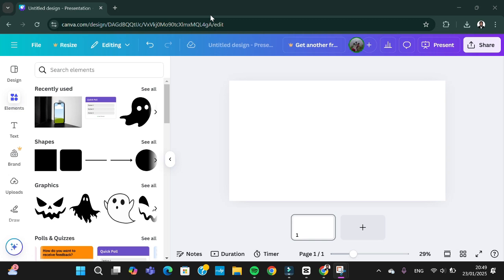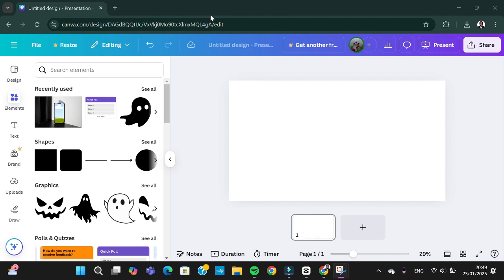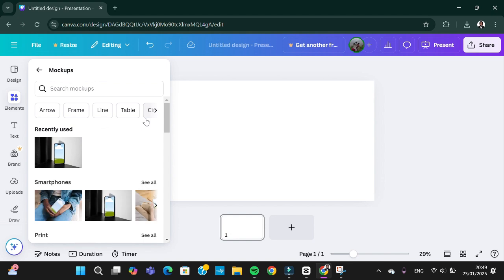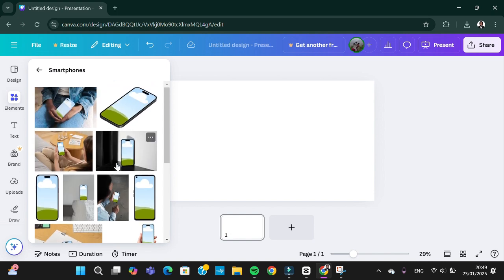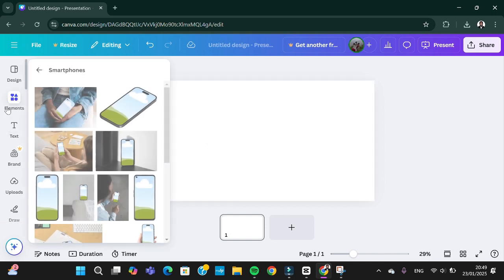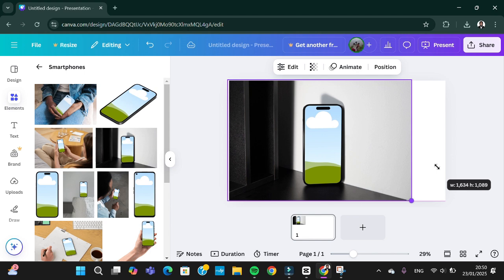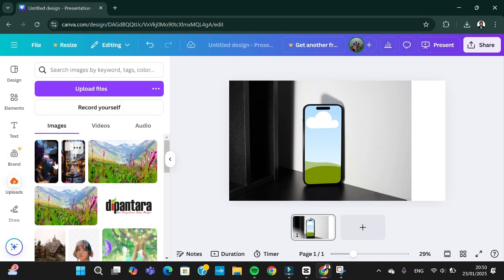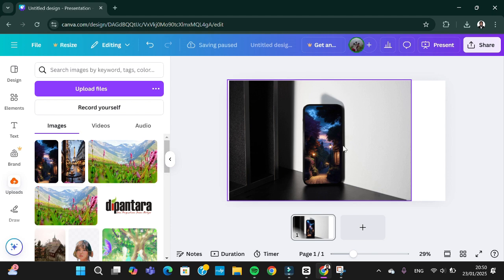How to Add Mobile Frame to Your Design in Canva | Smartphones Mockup Tutorial in Canva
Want to showcase your design on a smartphone screen? In this video, I’ll show you how to easily add a mobile frame to your design in Canva! This simple technique will help you create stunning smartphone mockups to present your projects in a more realistic and professional way.